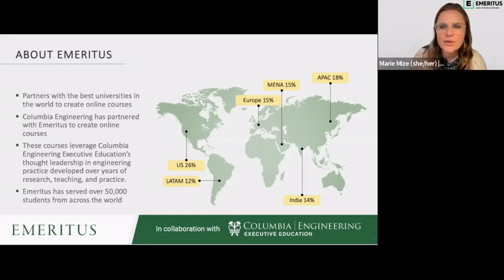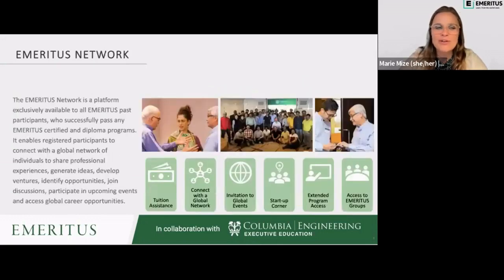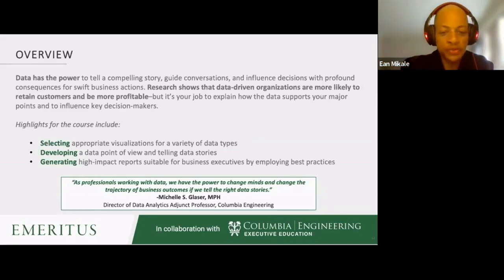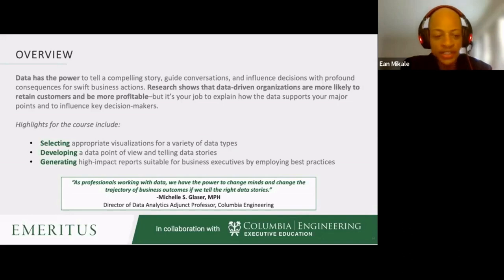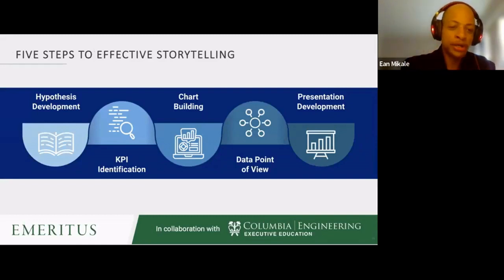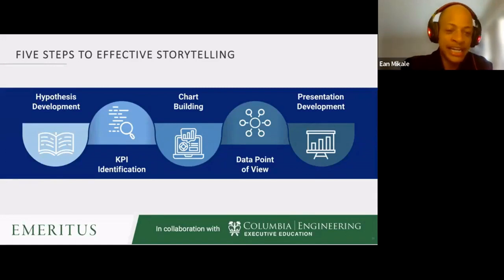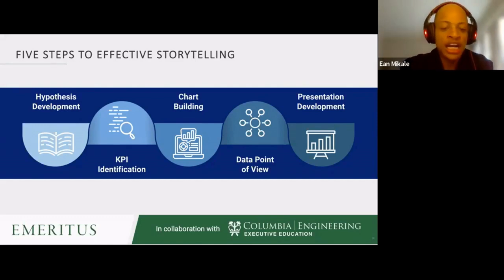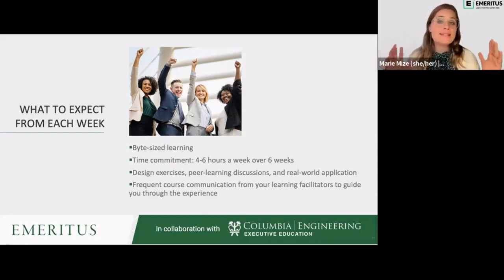Information session on Columbia Engineering’s Visualization and Storytelling Using Data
High-performing organizations are driven by information. Data has the power to tell a compelling story, guide conversations, and ultimately help executives to make better business decisions. Visualization and Storytelling Using Data, a six-week online course from Columbia Engineering Executive Education, serves as an introduction to the principles of data visualization and is designed for participants who want to strengthen their skills in visual communication and data storytelling in a business context.

Businesses universally rely on data visualization tools to facilitate improved decision-making capabilities, and individual professionals benefit immensely from a greater command over how to leverage data visualization for organizational and career growth.